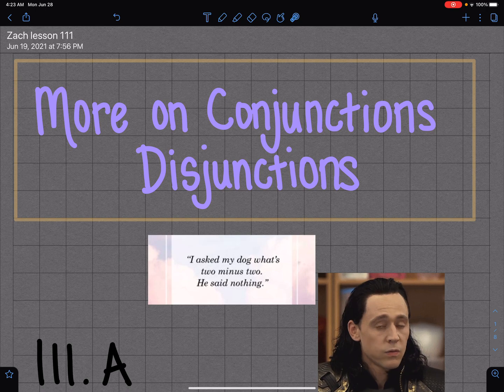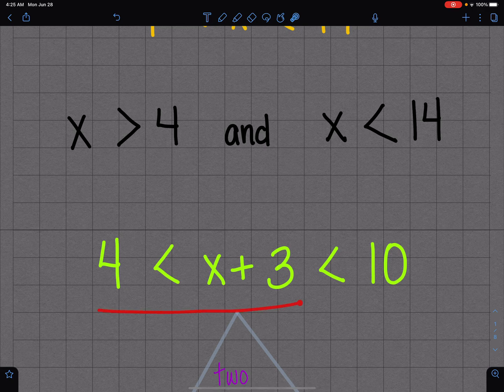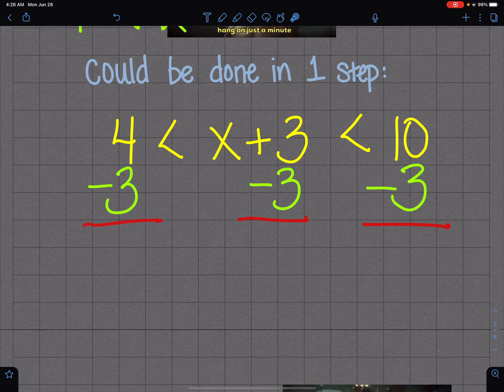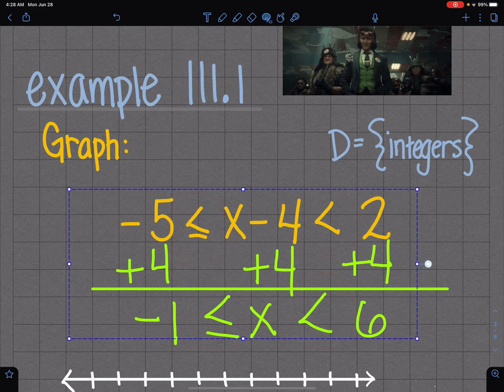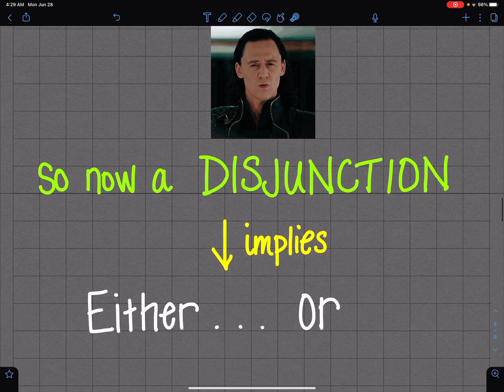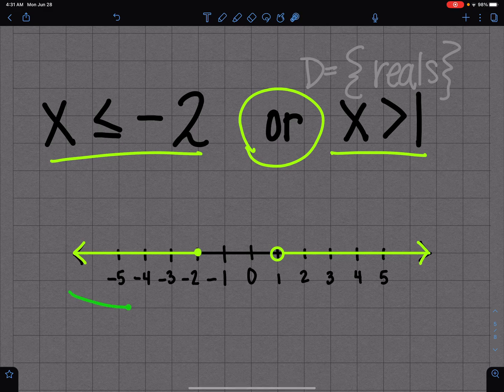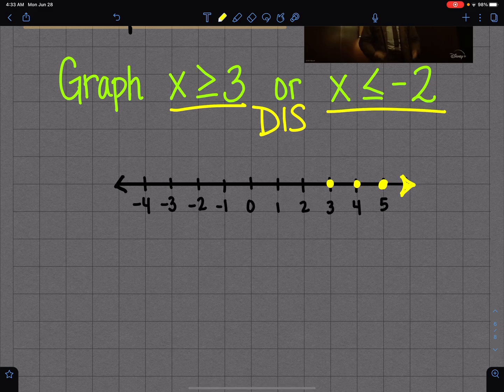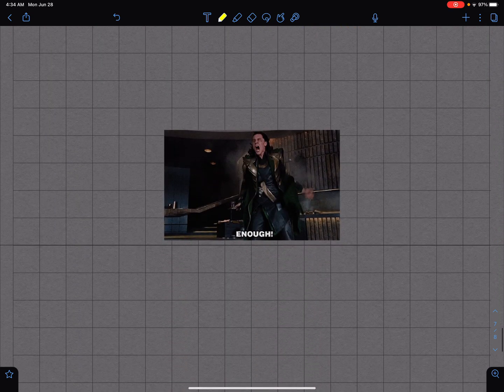Zach lesson 111